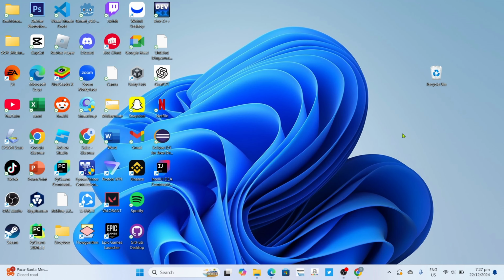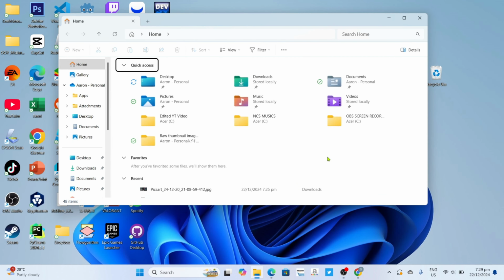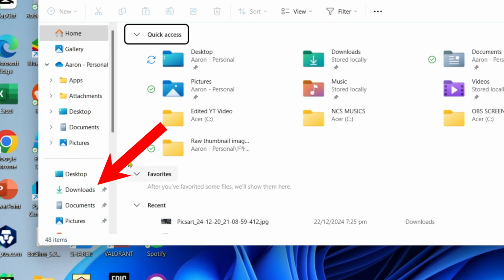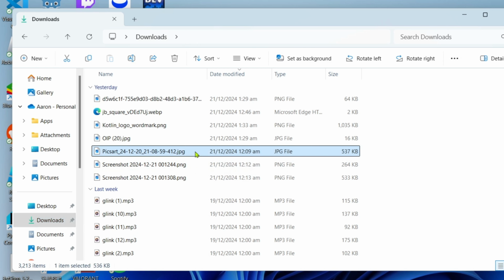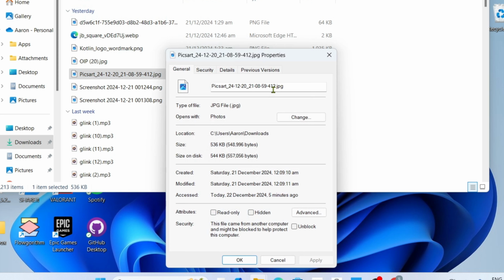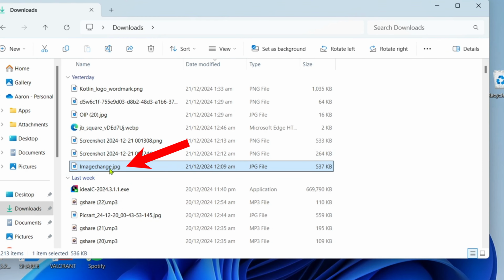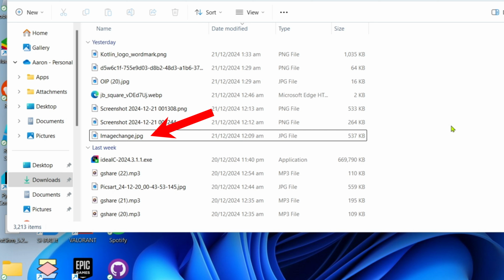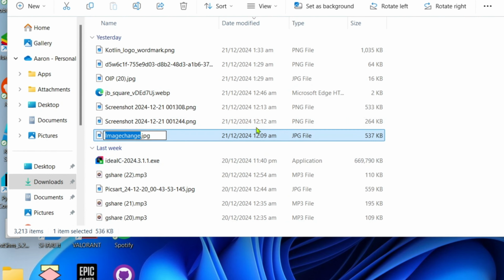How to Rename Your Files on PC or Laptop - Easy Step-by-step Guide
Learn how to rename your file on pc or laptop in this quick tutorial video.